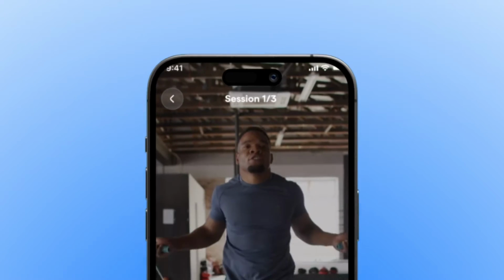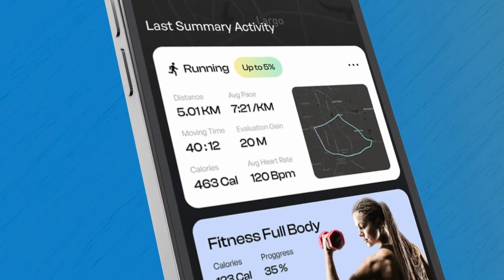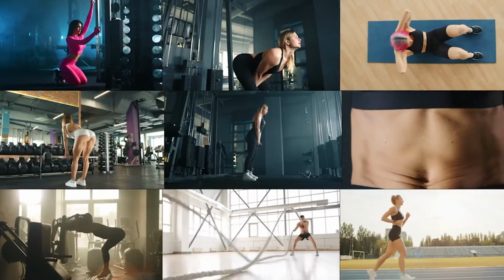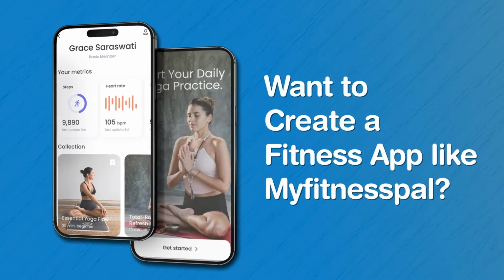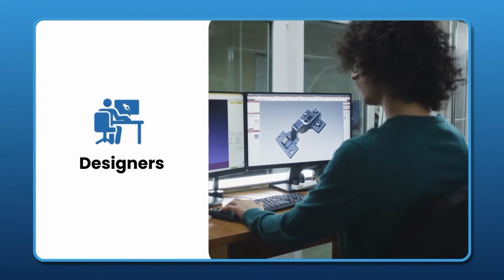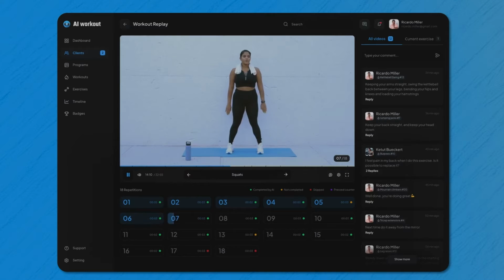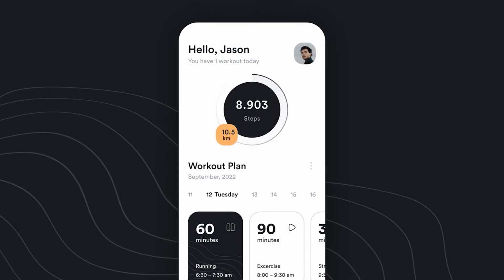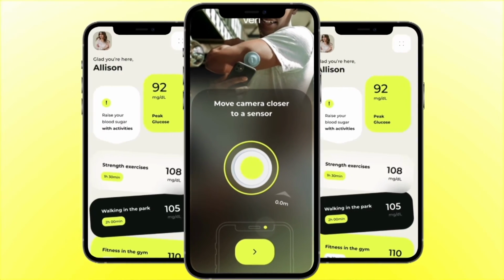How to Build a Fitness App like MyFitnessPal, Nike Training Club, Google Fit or Strava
Want to Create an App like MyFitnessPal? Want to Build a Fitness App like MyFitnessPal? Then, book a Free Demo Call with us by visiting this

Time Stamps
00:00 - Introduction
00:23 - Types of Fitness Apps
01:27 - Define Your Unique Idea for Fitness App
01:54 - Introducing Our Fitness Platform
02:40 - Connect with Us at Code Brew Labs

If you are someone who wants to know how to create an app like myfitnesspal or you're someone who has an idea on which you wish to make an app like myfitnesspal, or maybe you just want to know the cost to build an app like myfitnesspal, then this video is meant for you. In this video, we unveil the outstanding features and advantages our premium myfitnesspal clone app has to offer.

Our MyFitnessPal Clone App consists for three main sections which includes a powerful admin panel, a dynamic customer app and strong driver app. The myfitnesspal clone demo video will show you the comprehensive suite of features our app like myfitnesspal has to offer to you.

👈 and schedule a free consultation and a personalized demo session with us at a time that suits you.

If you have one of the following questions: How to build a fitness app from scratch, How to make a fitness app without coding or How much will it cost to create a fitness app like myfitnesspal in 2024, then you have come to right video.